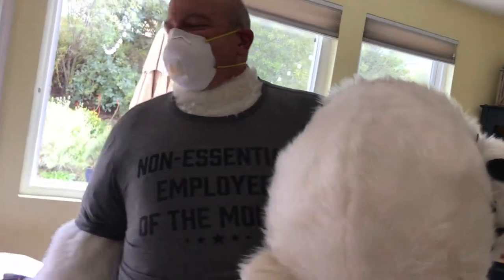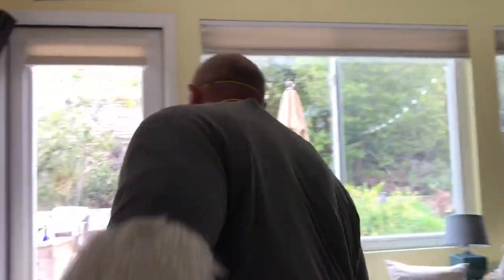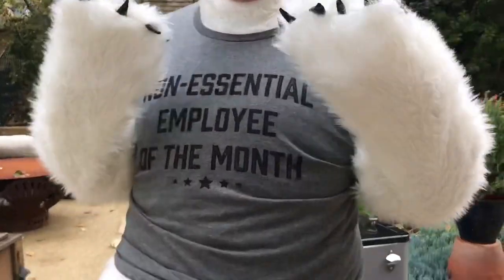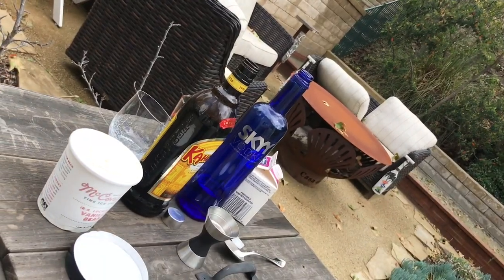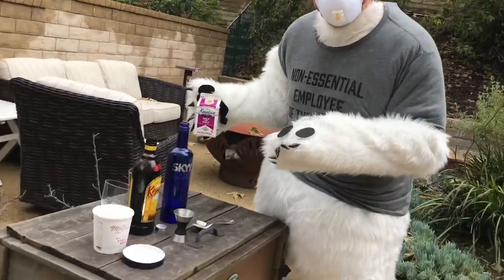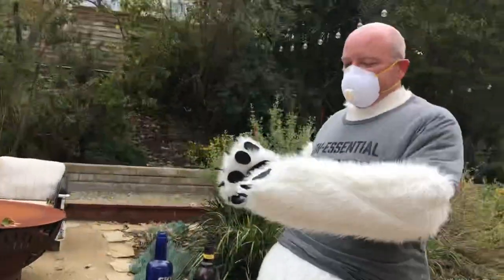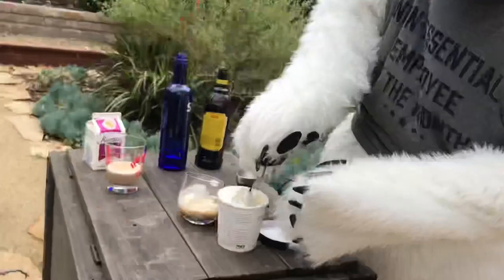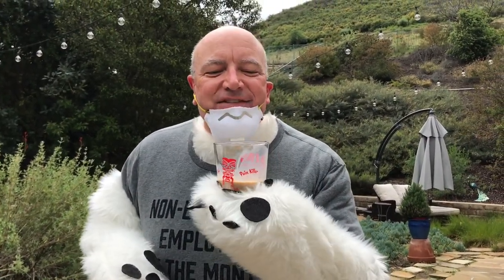Quarantini #5-The White Russian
The ol' White Russian is deceptively simple...and loaded with calories!

Classic:
2 oz. Vodka
2 oz. Kahlúa
2 oz. heavy cream

Dr. A's version:
2 oz. Vodka
2 oz. Kahlúa
1 to 2 scoops of Vanilla Ice Cream (I used McConnell's)

and then the dude abides!